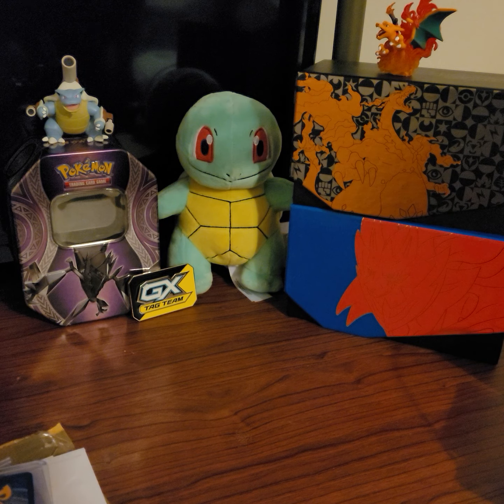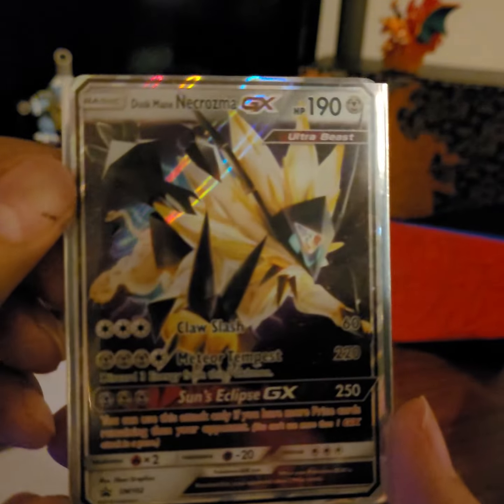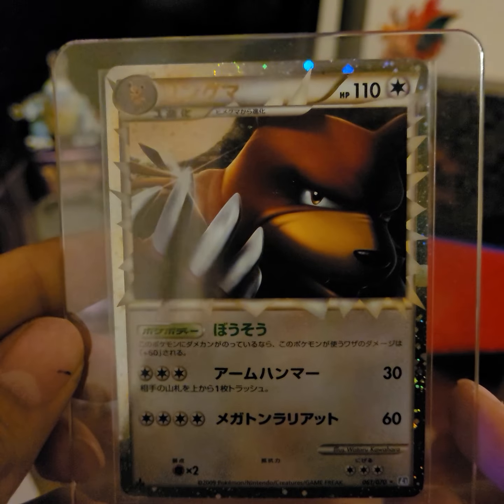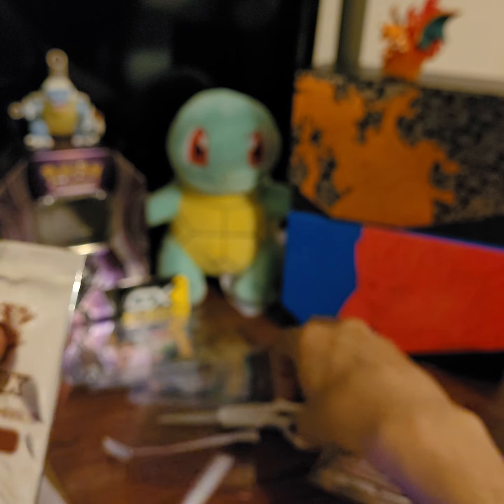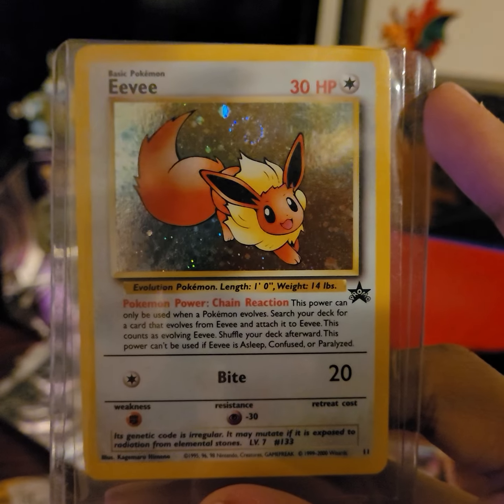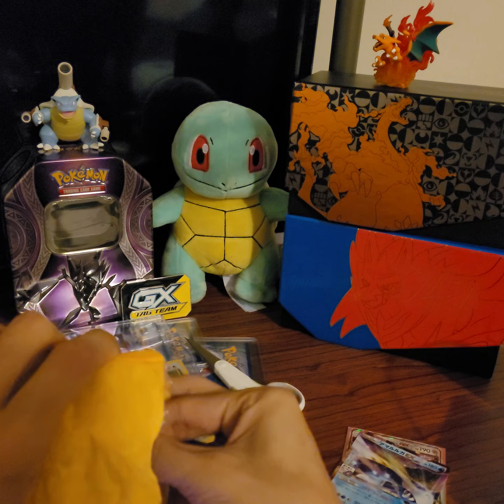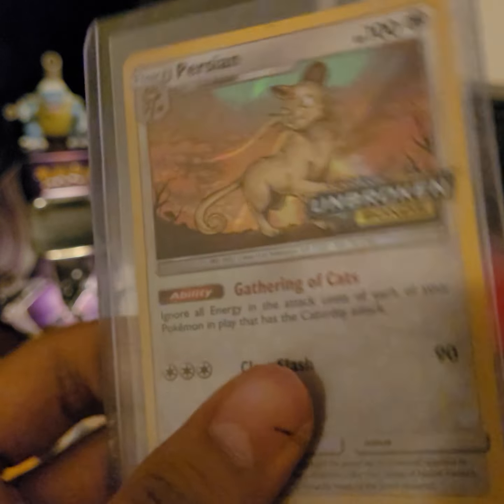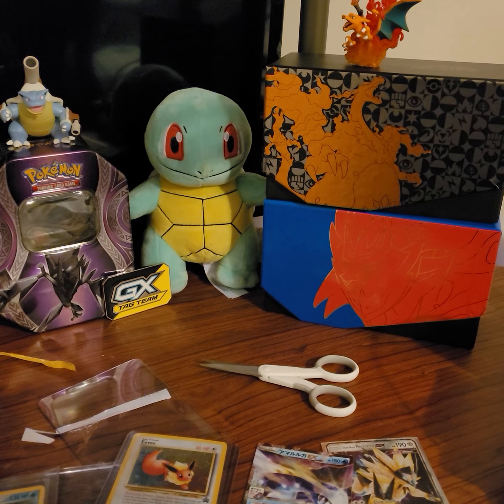Pokemon mail orders openings!!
Opening some mail of card I recently purchased. actually kinda when on a buying spree so there's a lot more mail opening coming soon as well as some seal products I'm really excited for!!